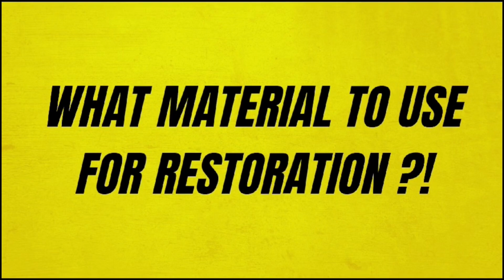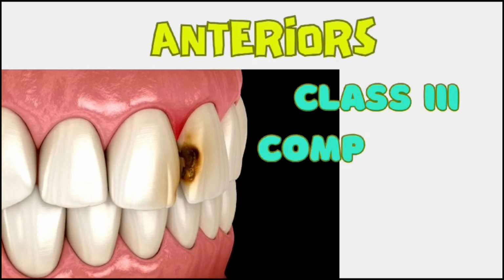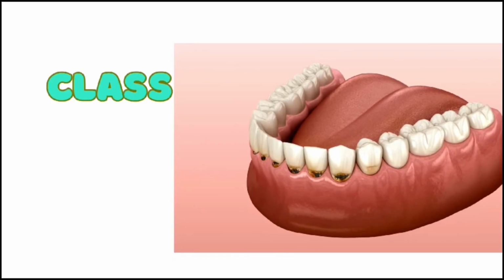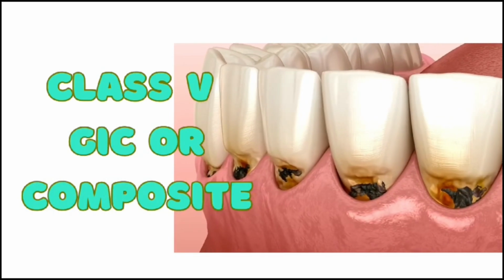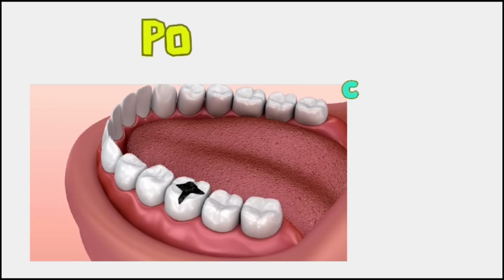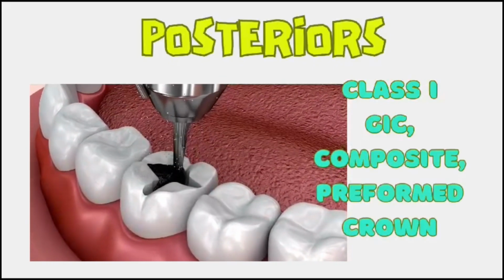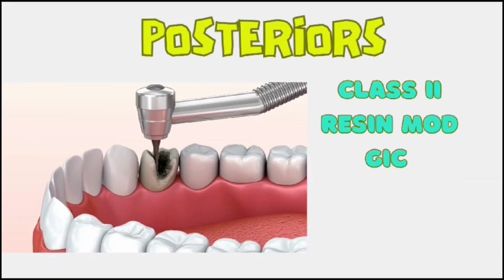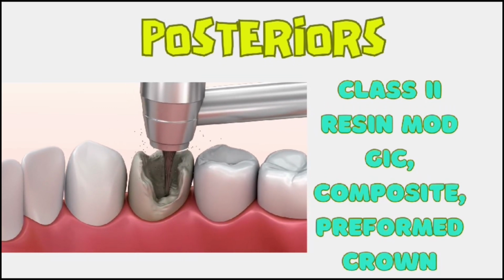Materials for restoration of a cavity Part 1|Primary teeth|conservative dentistry|dental|final year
We are a group of dentists trying to help dental students. All the contents have been taken from recommended textbooks for dental students and references have been mentioned in the video.

Credits: Jeff kale